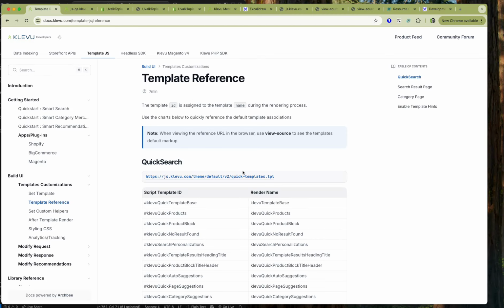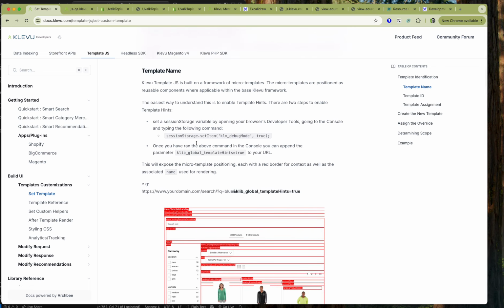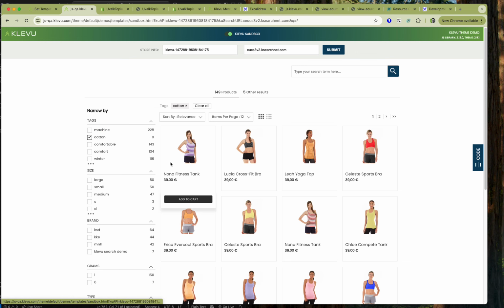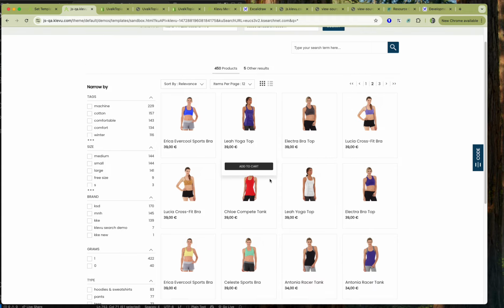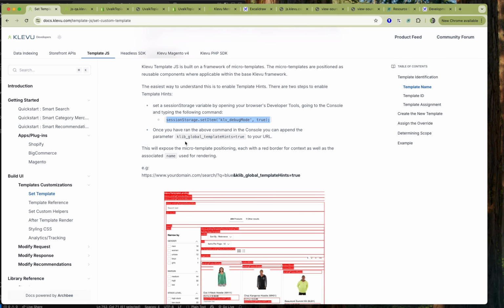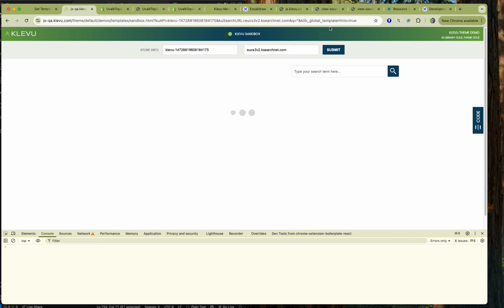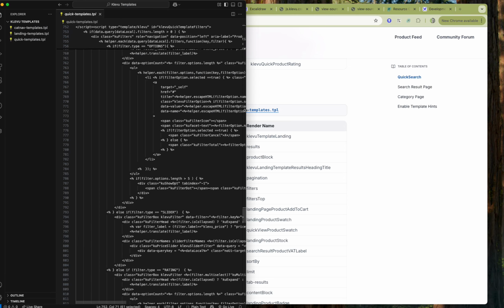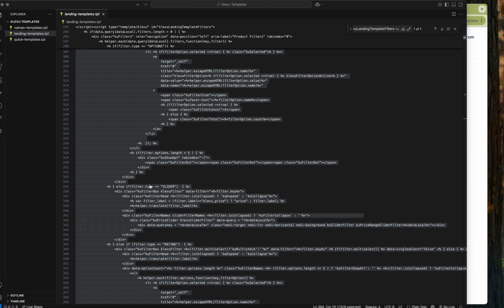Template Hints and the template reference - Klevu TemplateJS Customizations Training part 6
Template Hints and how to find templates using the template reference